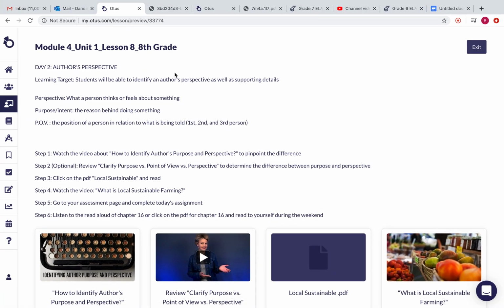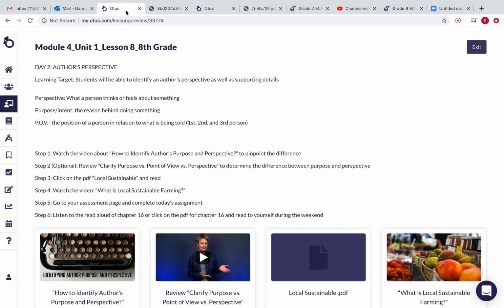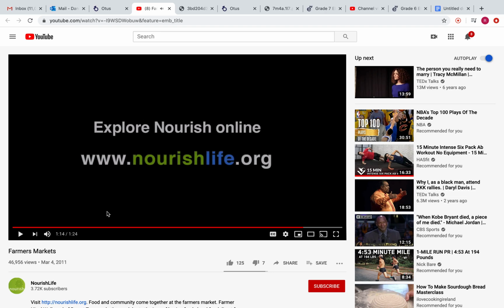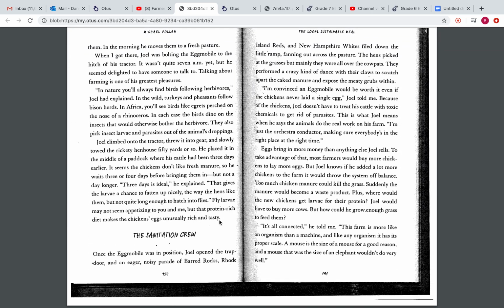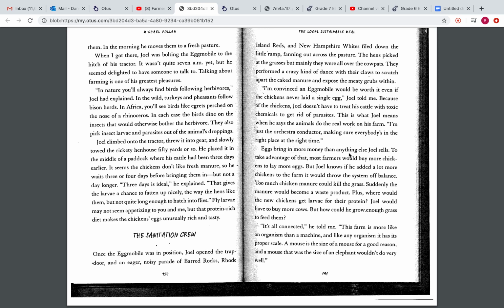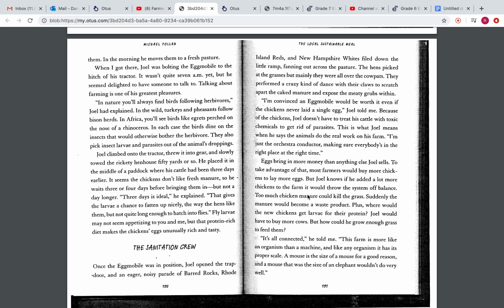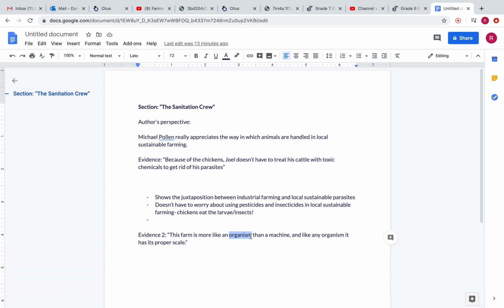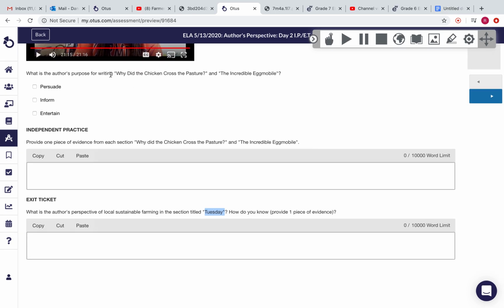Model How to complete assessment 5:13